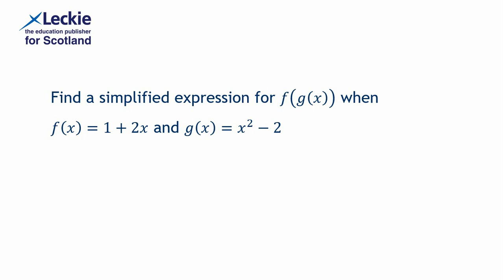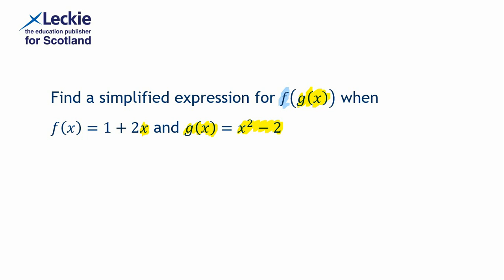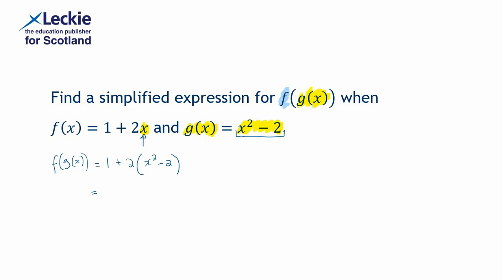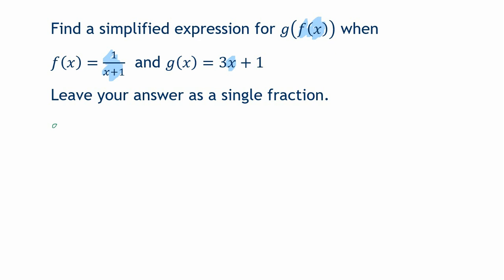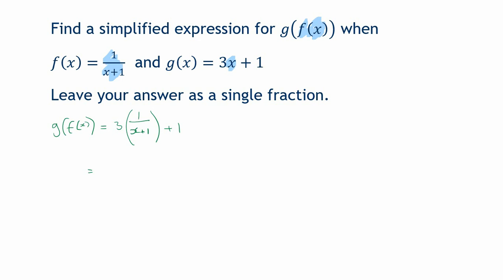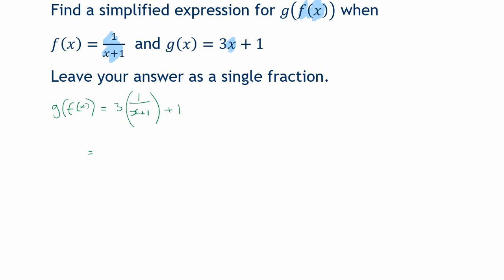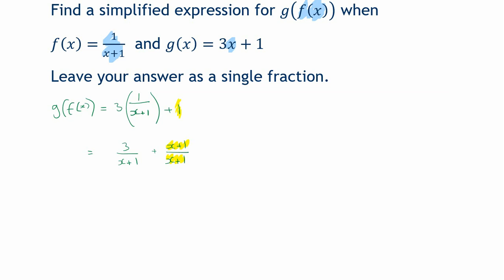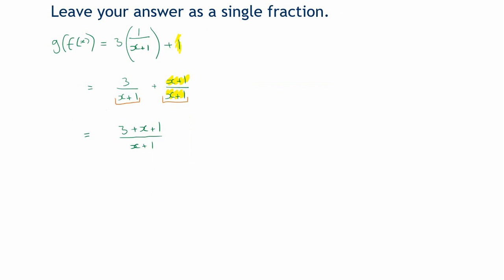Composite functions, from Leckie's Higher Maths Practice Workbook